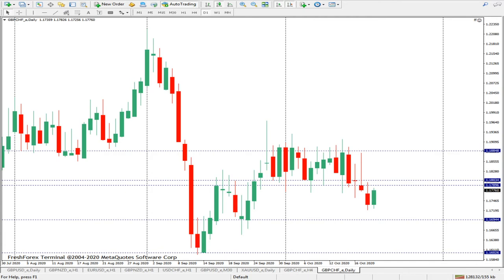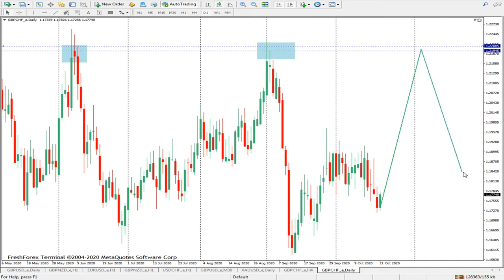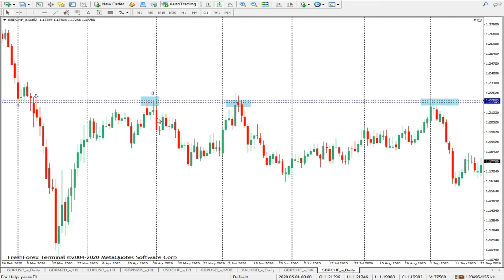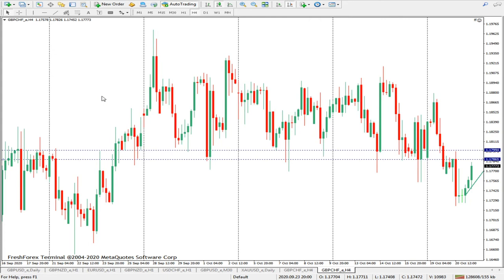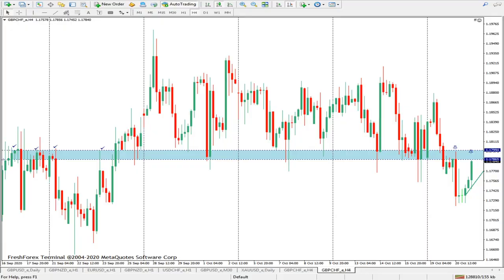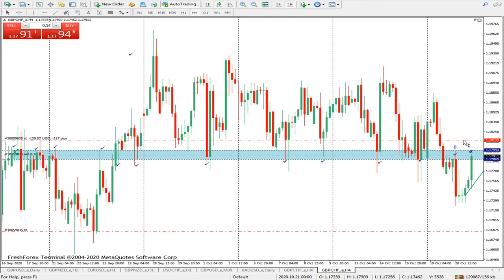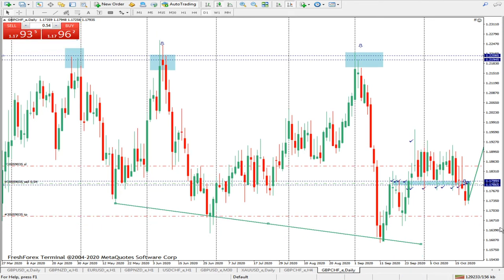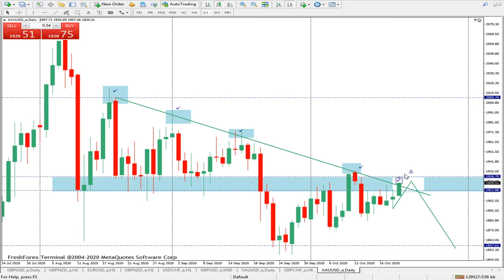How to draw support and resistance levels correctly